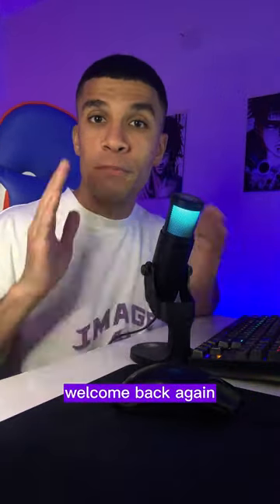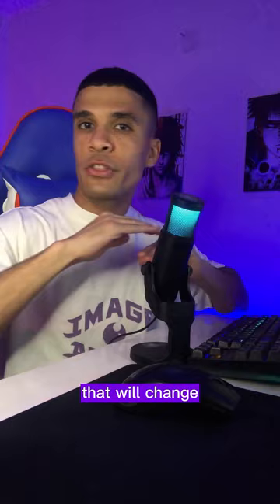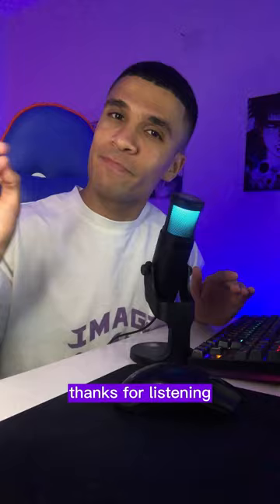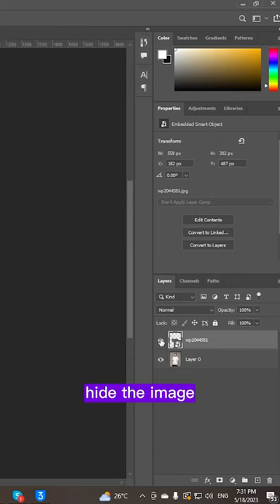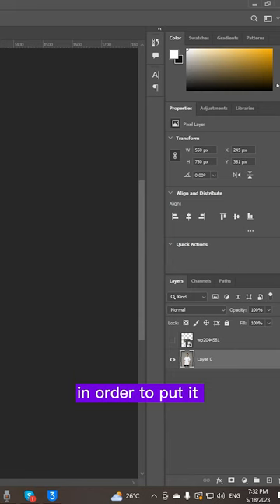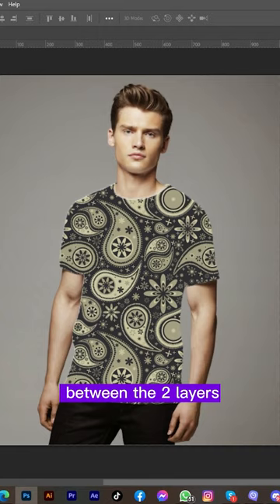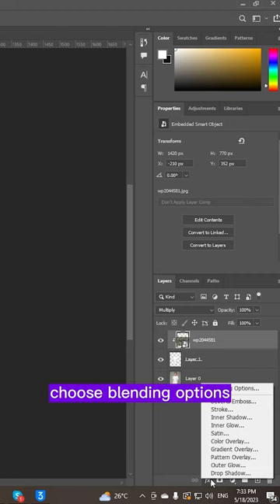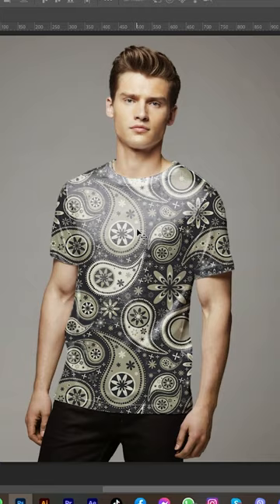Master the art of image Blending: Unleash your Creativity on T-SHIRTS! in Photoshop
Embrace the fusion: Unlock your Creativity with Image Blending on T-shirts! Join our Photoshop tutorial to discover the secrets of seamless Integration and design your own wearable. masterpiece